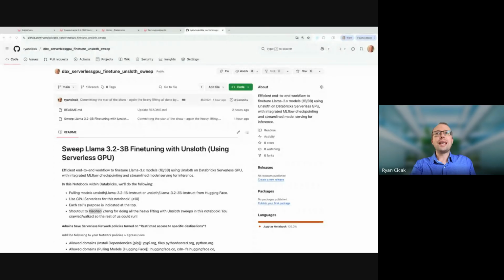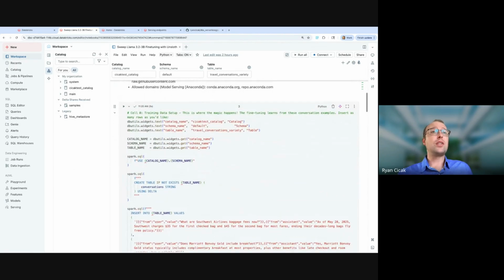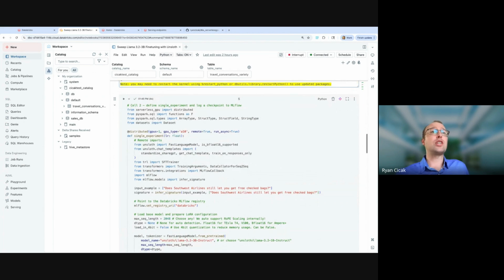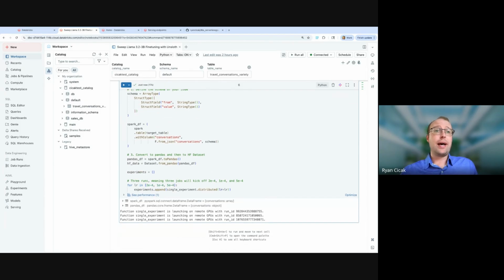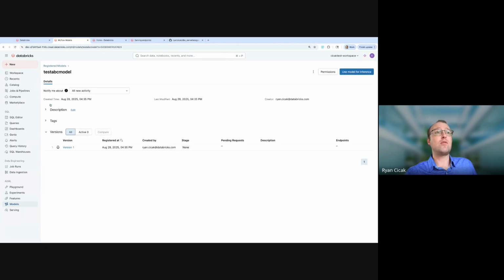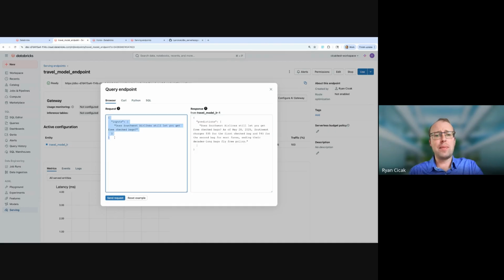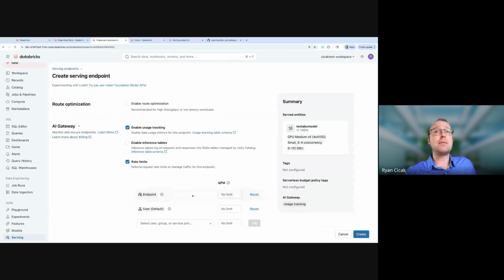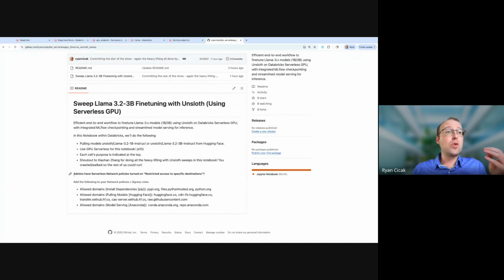Databricks Fine-Tuning: MLflow Sweep Comparison & Fast Model Serving Demo (Llama/Unsloth)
Learn how to fine-tune Llama models using Unsloth on Databricks GPU Serverless. This walkthrough covers running parameter sweeps, comparing MLflow experiment runs, and deploying your trained model for live inference through endpoints. Explore practical steps for setting up your data, monitoring training jobs, and serving advanced AI models in production. All within the Databricks platform.